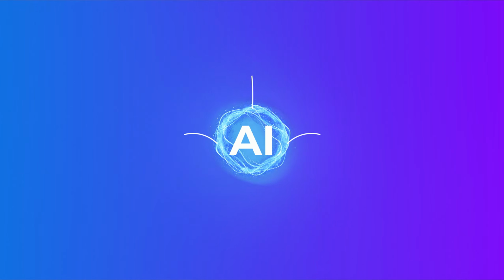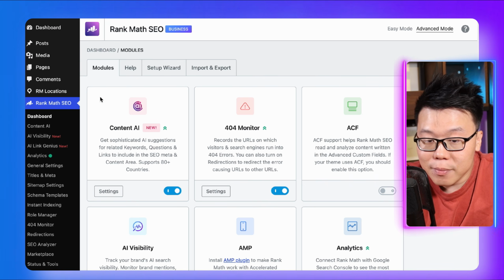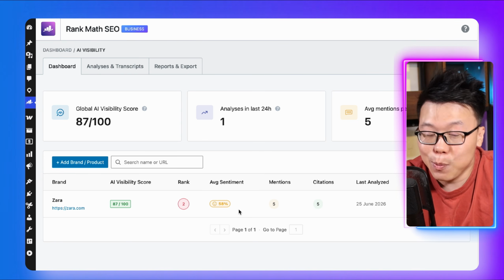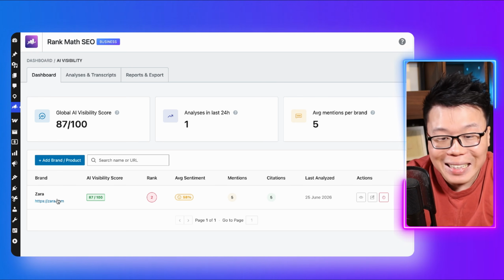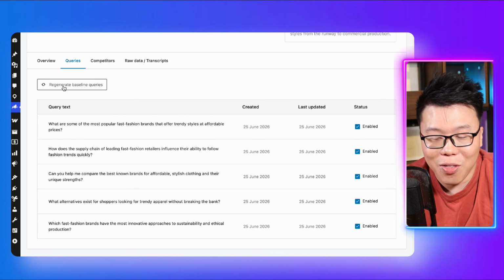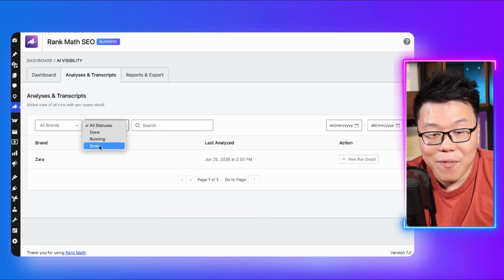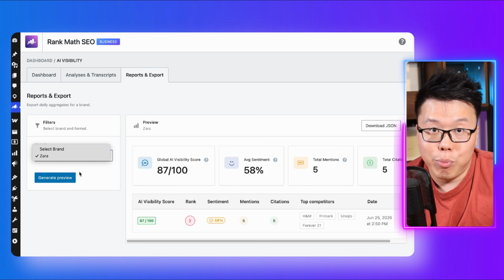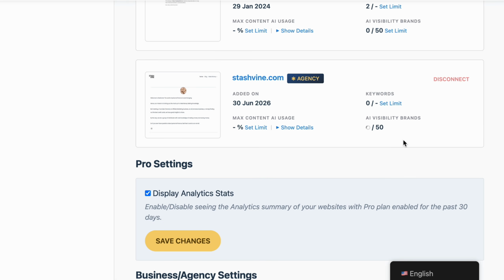[New Tool] Meet Rank Math AI Visibility: Track Your Brand in AI Search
Meet Rank Math’s AI Visibility, your all-in-one solution for tracking and improving your brand's presence in AI-powered search.

In this video, learn how to monitor your presence in AI search, track brand mentions, analyze performance, and improve your AI visibility with actionable insights.

Chapters (Timestamps):
00:00 – Introduction
00:58 – Setting Up AI Visibility
01:30 – AI Visibility’s Dashboard
04:12 – AI Visibility’s Brand Tracking Results
05:53 – The Analysis and Transcripts
06:38 – AI Visibility Reports & Exports
07:22 – AI Visibility Pricing
08:10 – AI Visibility Quota Control
08:48 – Outro

📢 Update: Content AI is now part of Rank Math AI, our growing suite of AI-powered SEO tools.
Rank Math AI brings together Content AI, AI Link Genius, and AI Visibility to help you create better content, build stronger internal links, and improve your visibility across AI search.